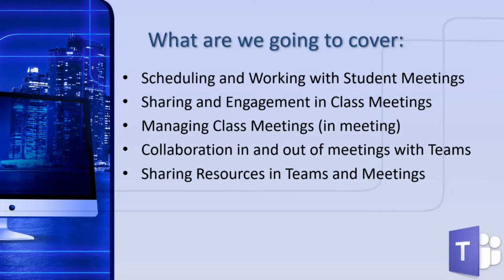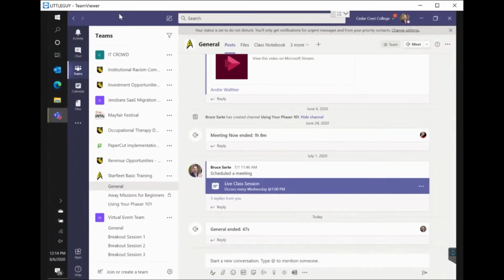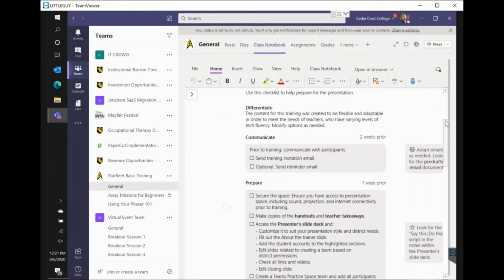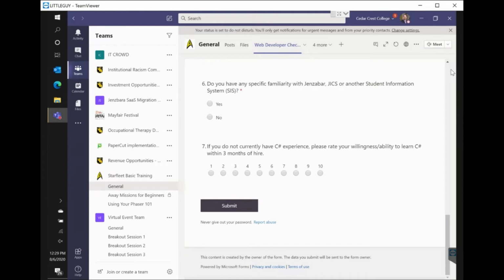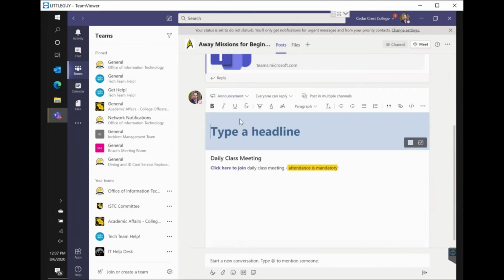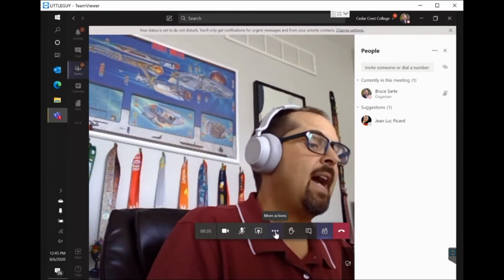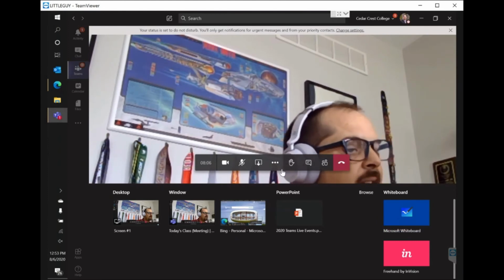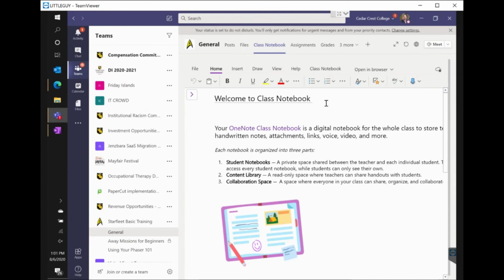Microsoft Teams 101 for Educators Free Webinar Recording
Watch for more webinars coming soon!